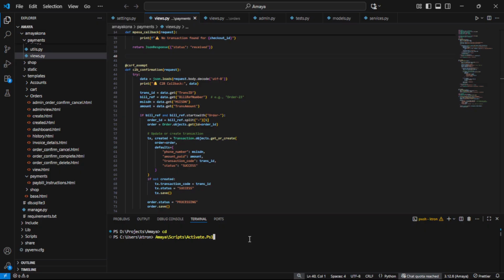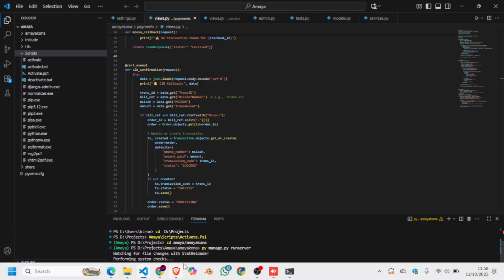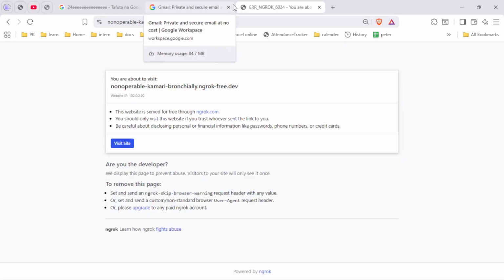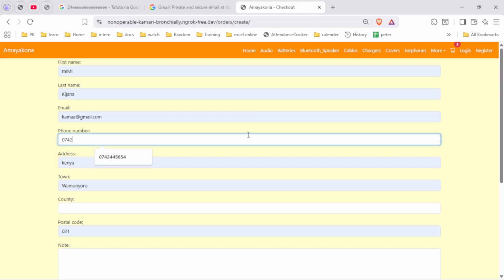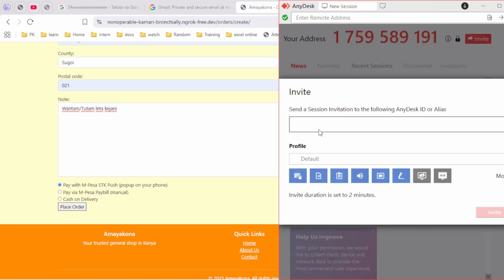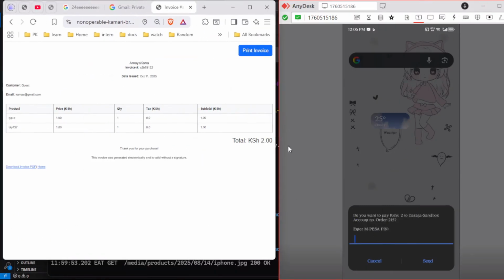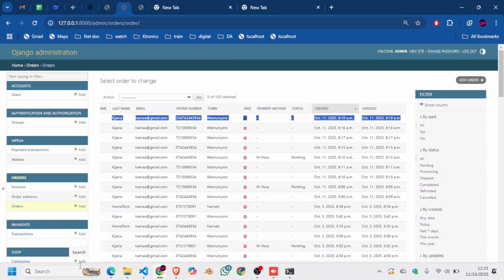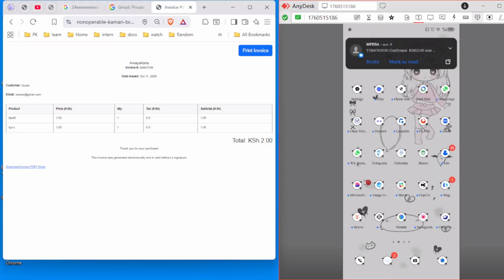“I Tested M-PESA Daraja API Locally with Django + Ngrok (It Works!)”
A simple and practical guide to integrating Daraja API in a Django project and testing it with Ngrok.
No deployment needed — just code, tunnel, and test.
Perfect for new developers building payment solutions.